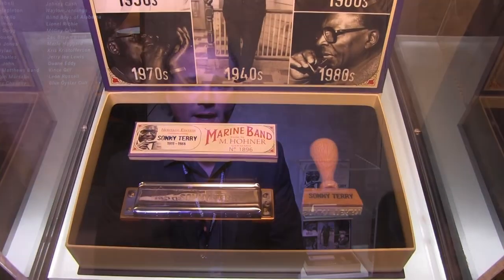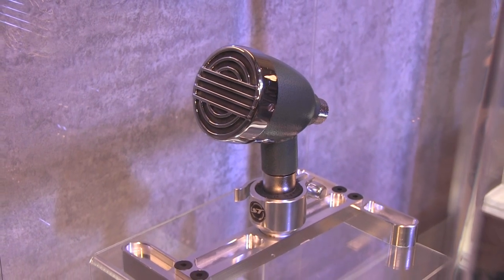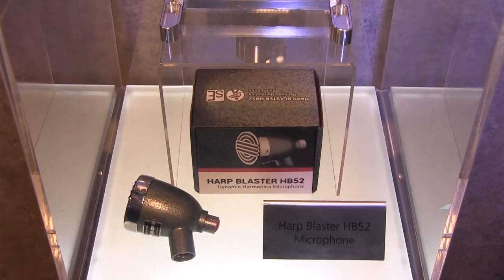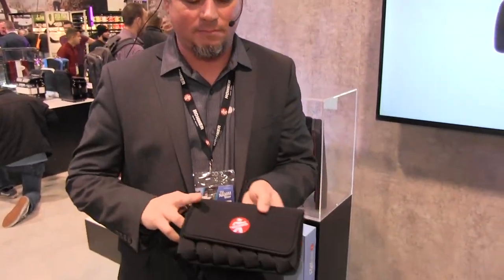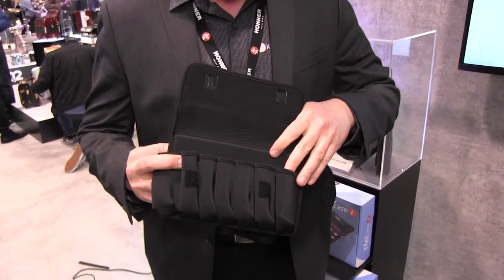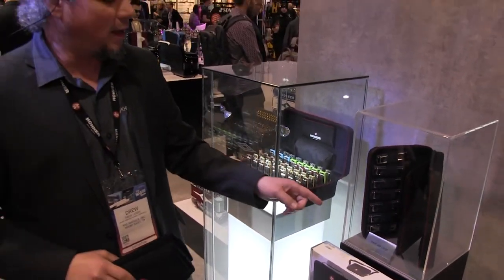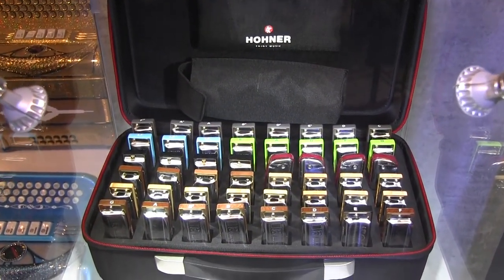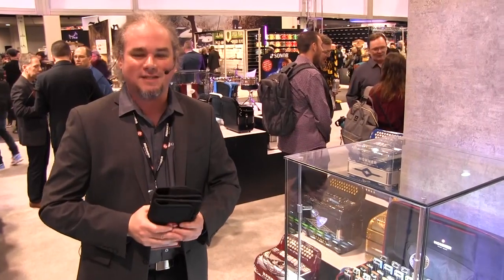L&M @ NAMM 2020: Hohner Harmonicas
All the new products from Hohner at NAMM 2020, including Sonny Terry Heritage Series harmonica, Harp Blaster HB52 microphone and FlexCases.